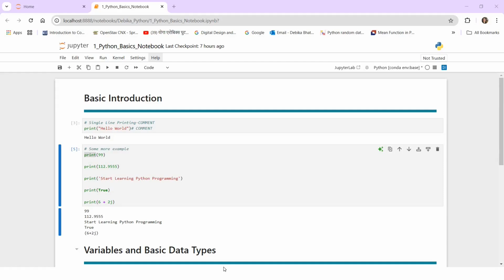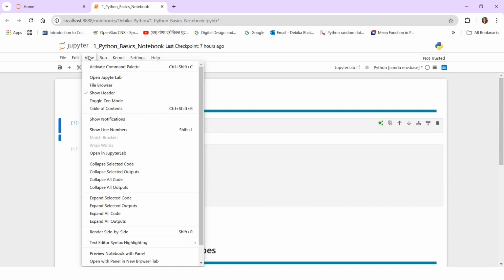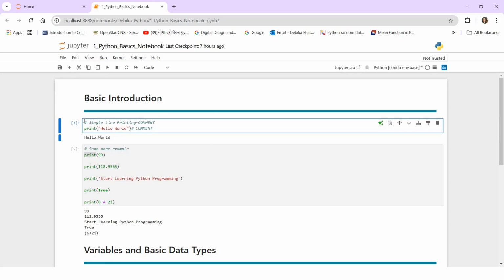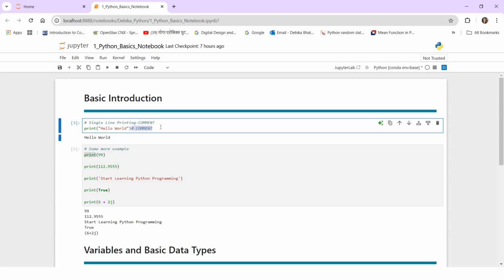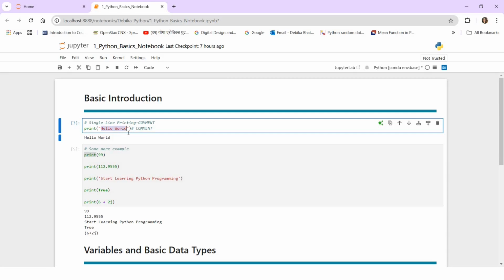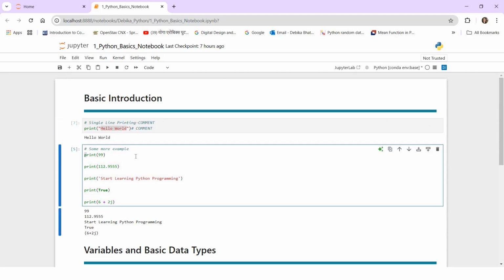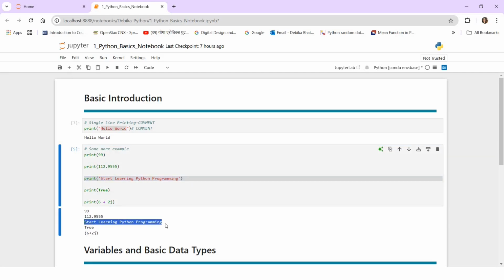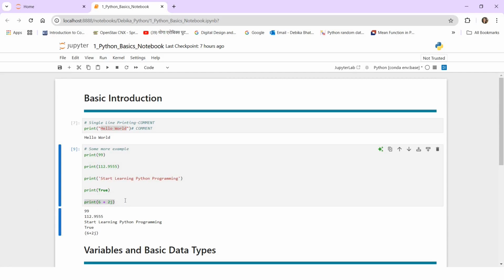Python Full Course for Beginners | Lecture 4: Variables and Basic Data Types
In this lecture, you'll learn one of the most important foundations of Python programming: Variables and Data Types.

📌 Topics Covered:

✅ Variable Assignment
✅ Variable Naming Rules
✅ Python Strings
✅ Python Comments
✅ print() Function Basics
✅ Writing Your First Python Programs

Variables are used to store information in Python programs and are essential for building real-world applications.

This lecture is designed for complete beginners with no previous coding experience.